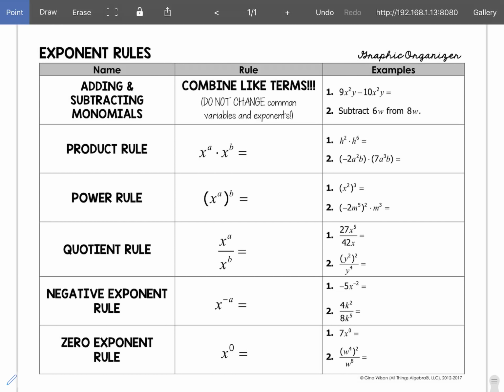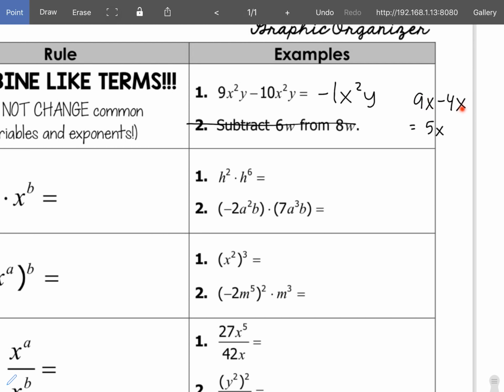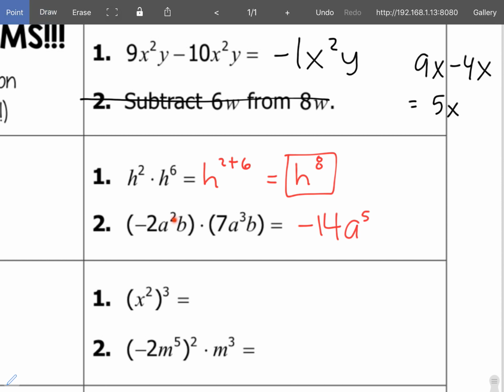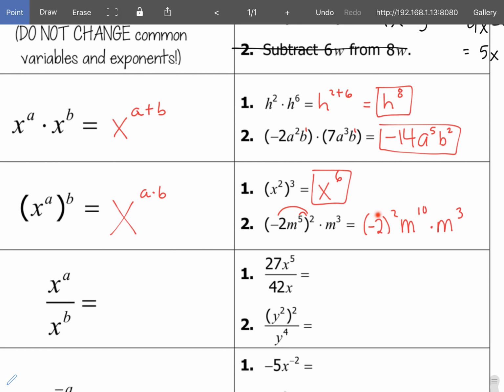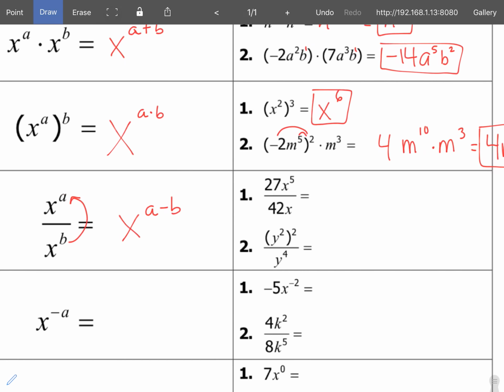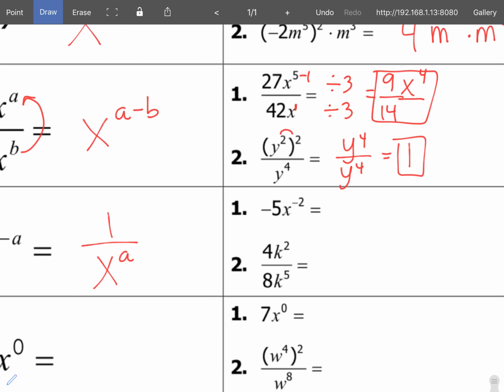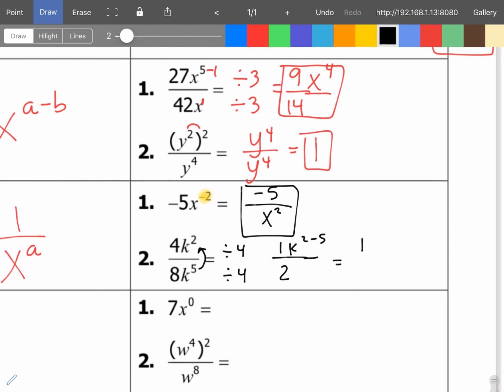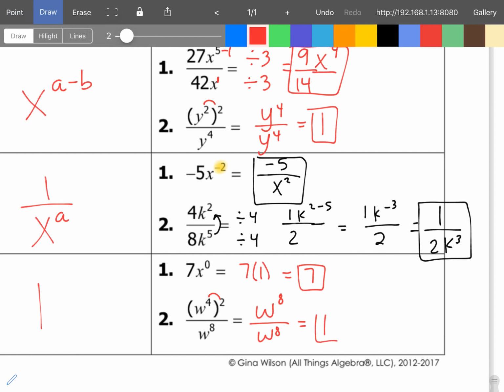Exponent Rules Graphic Organizer